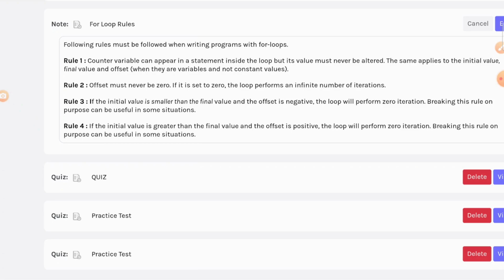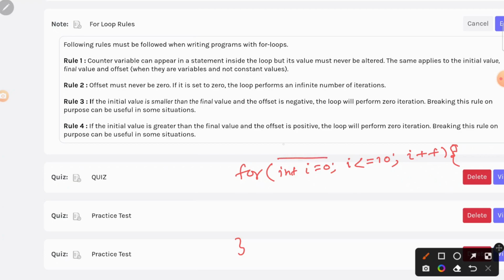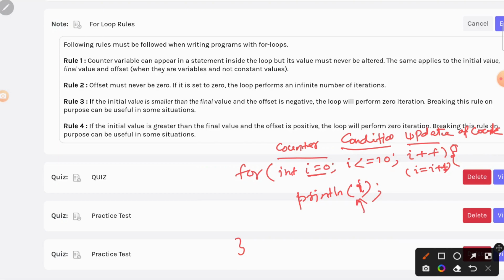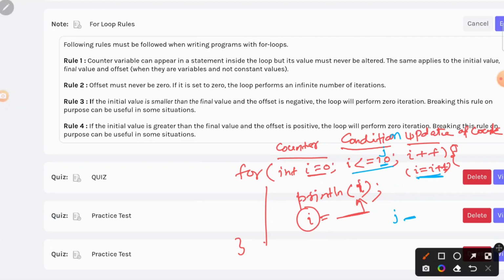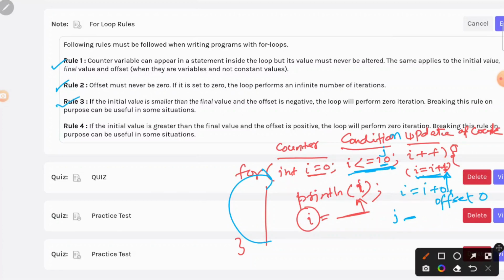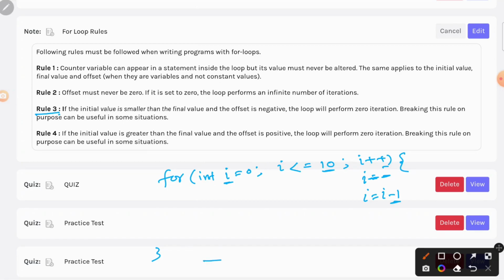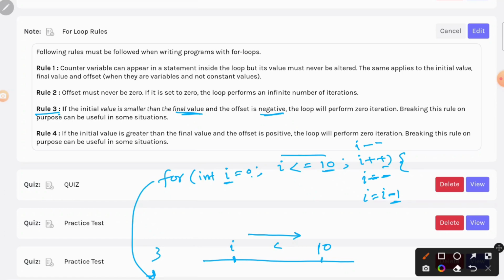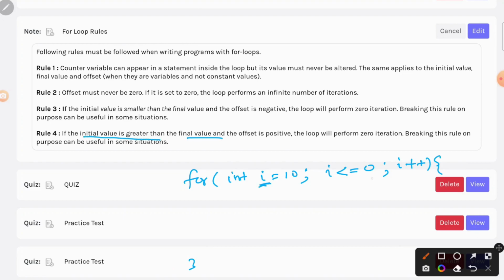For Loop Rules | how to use for loops | Java Programming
Enroll in Practical Java Course & earn a Certificate upon completion:
In this lecture, we learned about the rules of for loop in java

introduction to for loop in java
java hindi notes
for loops
working of for loop in java
introduction to for loop
syntax of for loop in java
how to apply for loop
what is for loop
how to use for loop
for loop in java
use of for loop
for loop flowchart
rules for for loop
rules of for loop
java
java tutorial
java tutorial for beginners
learn java
java course
java programming
java programming for beginners
java training
programming
tutorial
beginners
java coding
java language
java placement